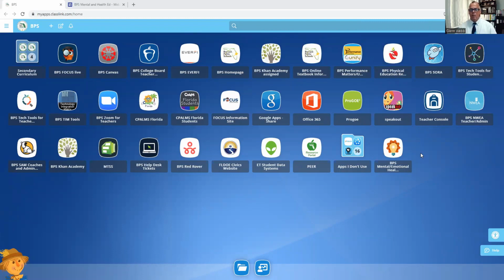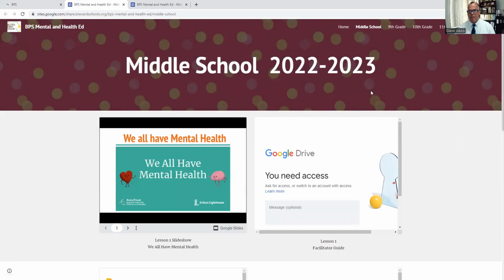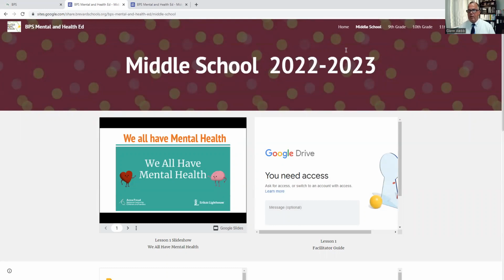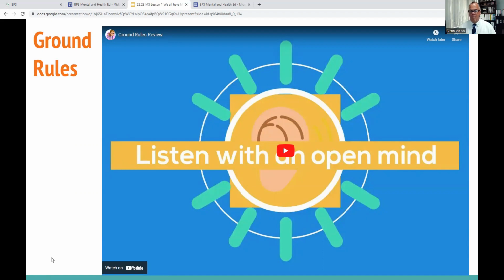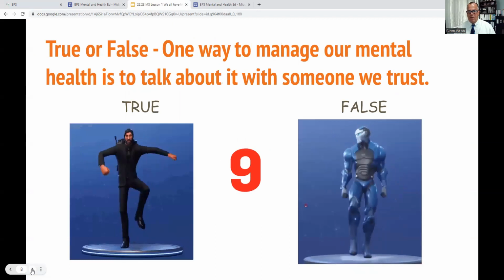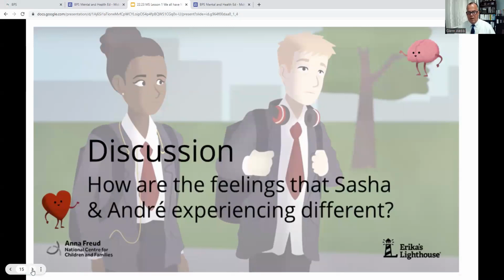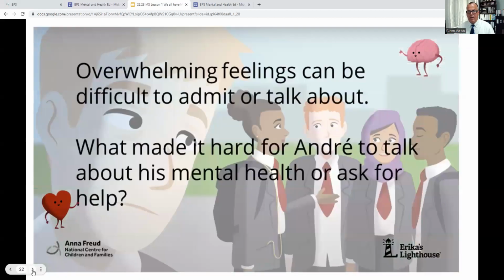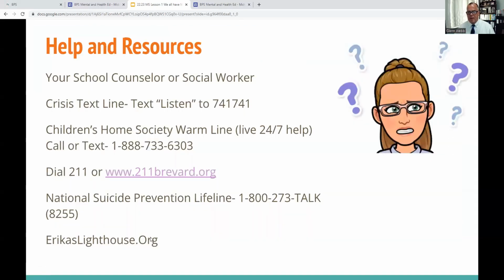Mental Health Instruction Access